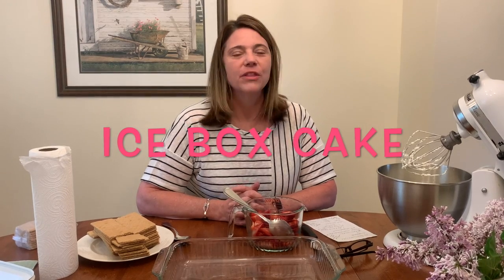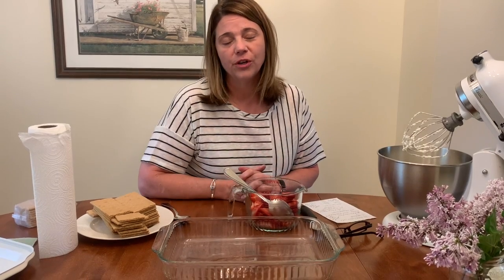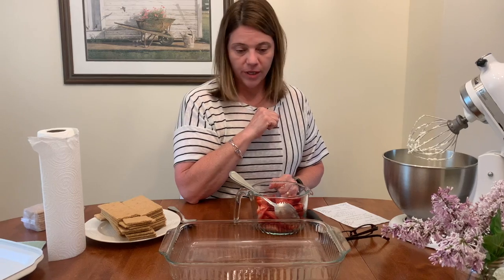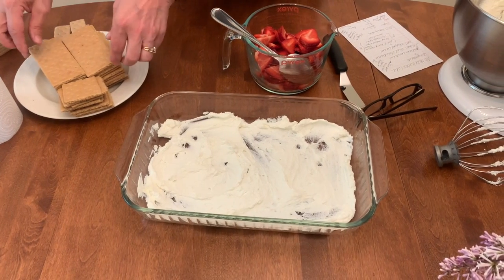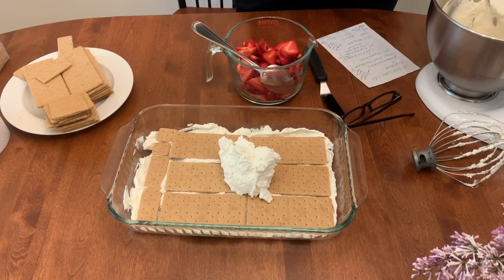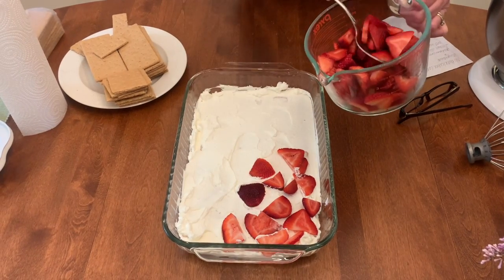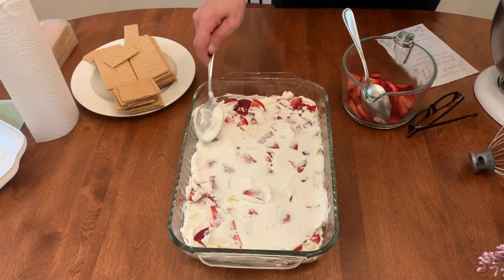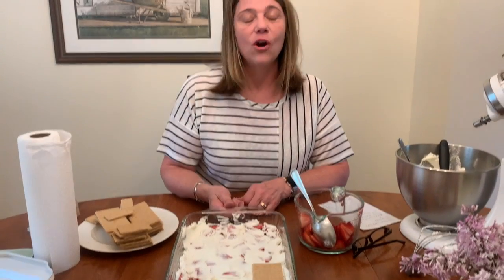Treat Time w/ Miss Lisa #3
Miss Lisa shares a childhood favorite that is another perfect summer treat.